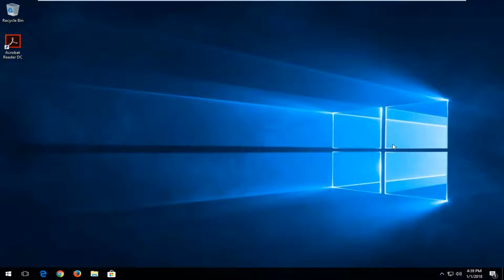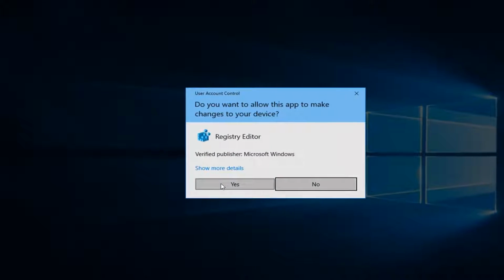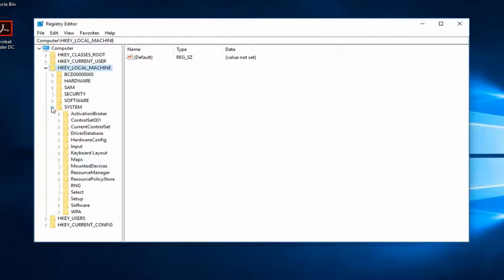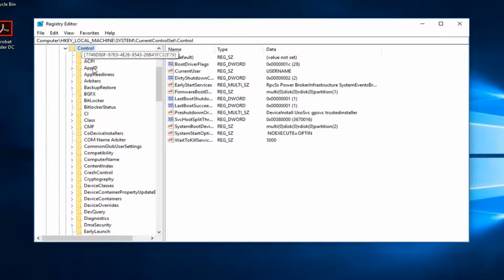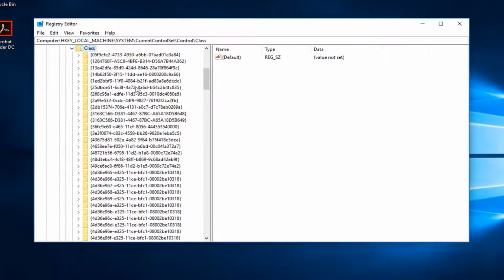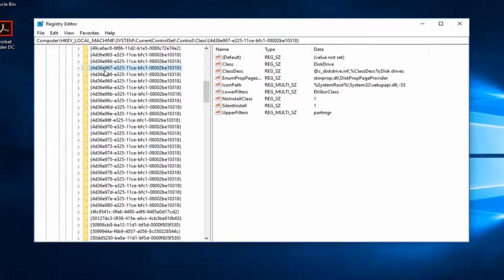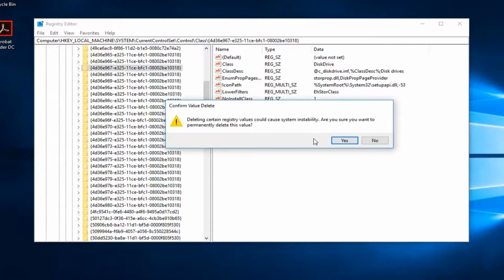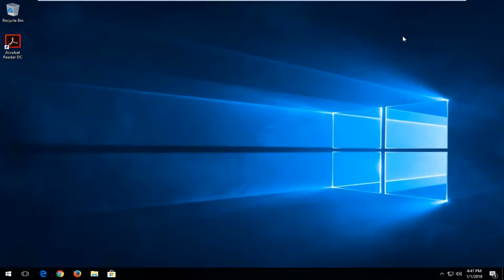How to Delete the UpperFilters and LowerFilters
UpperFilters and LowerFilters values, sometimes incorrectly called "upper and lower filters," might exist for several device classes in the registry but those values in the DVD/CD-ROM Drives class tend to corrupt and cause problems most often.

A few of the more common Device Manager error codes that are often caused by UpperFilters and LowerFilters issues include Code 19, Code 31, Code 32, Code 37, Code 39, and Code 41.